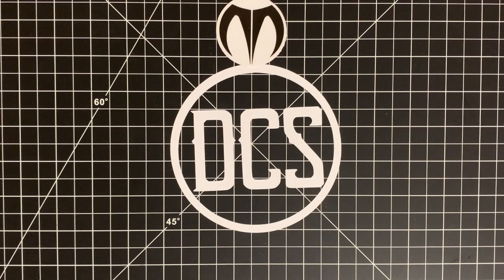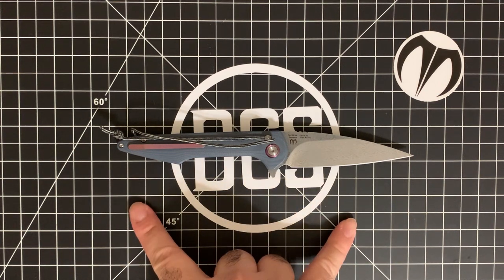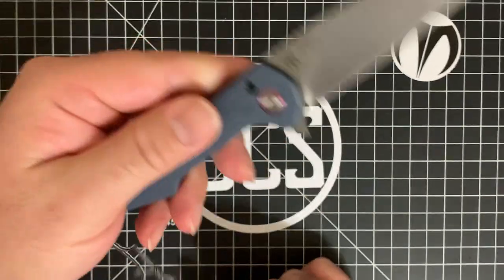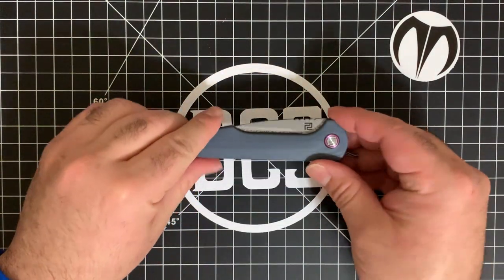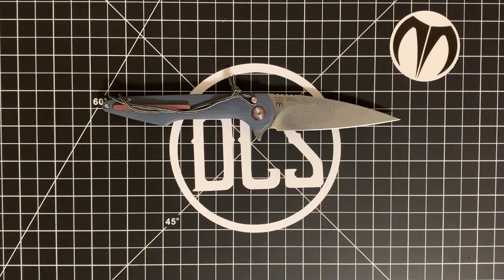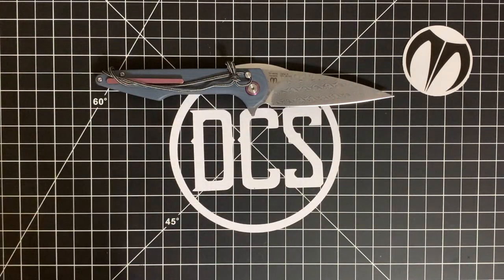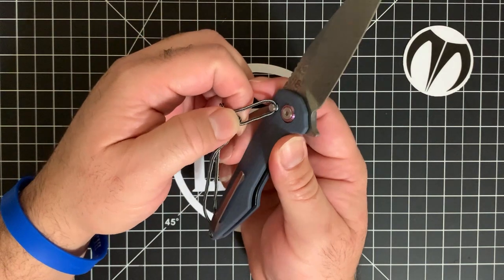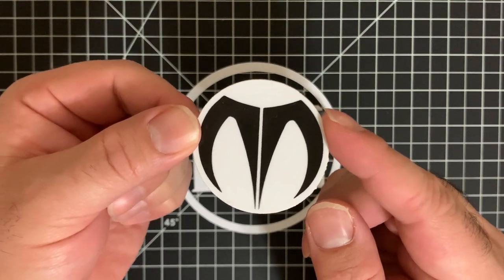Artisan Cutlery - Non Locking Archaeo / G10 with VG10 Damascus Blade (!!)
What's up DCS Crew!

It's no secret that Dylan Mallery's designs have found its' space in the EDC community, as well as a space in many pockets of knife people like us!

Sporting contoured handles, anodized hardware, and a VG10 damascus blade, the Archaeo variant in this video is a non locking folder with slick action, great looks, and a true blade worthy of the Mallery name. Each knife comes with a locking pin which allows it to remain closed (or open) whether in the pocket or being used.

Do you have gear you'd like me to check out? Have any questions you'd like answered? Ideas for a video? Sound off in the comments below, or send a message over using my contact